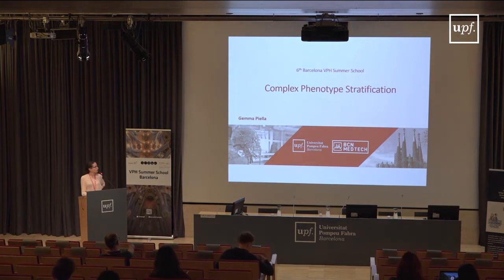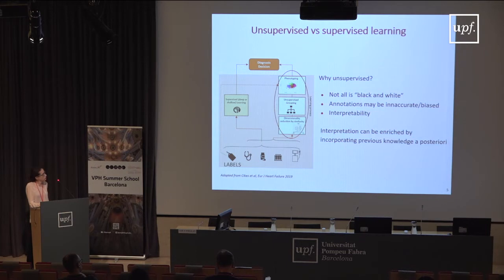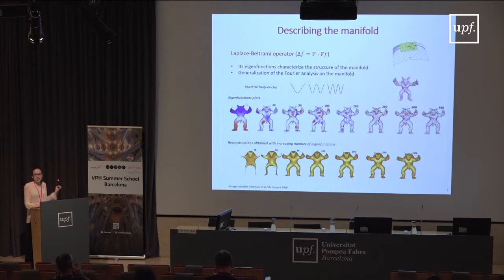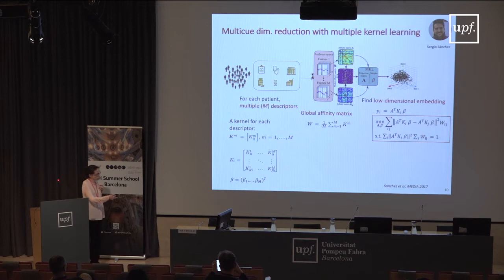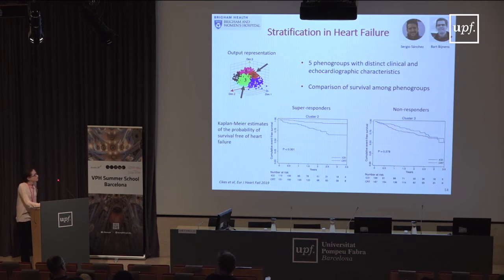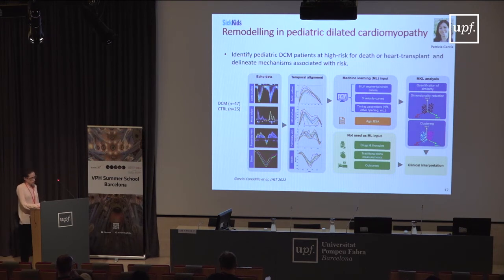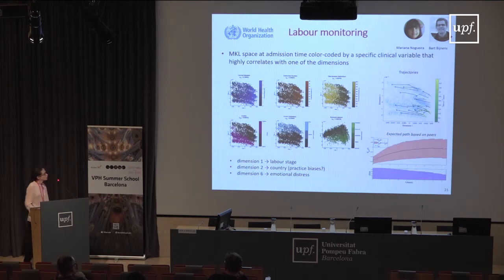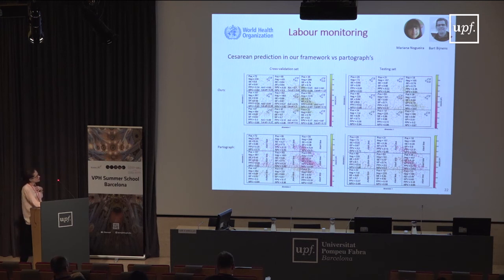Complex phenotype stratification - Gemma Piella (BCN MedTech, Universitat Pompeu Fabra)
Plenary Lecture, Tuesday May 24th, 2022, 11:30-12:30, Chair: Exarchos Kanelis

Abstract: In personalized medicine, the treatment of each specific patient is tailored towards their specific needs, based on the available data and relevant information previously learned from clinical trials and cohorts. This requires the detailed characterization of the patient and the determination of their phenotype. But while significant progress has been made in this area, phenotype quantification is a challenging task. In this talk, I will explain an unsupervised machine learning approach for complex phenotyping. In our approach, we use data dimensionality reduction, where all complex data is first used in an agnostic way to identify the most relevant features to describe a population, and after which all individuals are ordered according to similarity of these features. In this new ordering, individuals are close to each other if they clinically present in a similar way and far from each other otherwise. This can be used for diagnostic labeling with different gradations of normality-abnormality, and it also provides an intuitive approach towards the assessment of therapies and interventions, given that these are aimed to transition an individual towards increased normality while considering demographics, clinical history, and others. Our hypothesis is that moving the analysis process to this simplified space can help in the identification of normal and abnormal patterns and underlying causes.

Biosketch: Gemma Piella is Full Professor at University of Pompeu Fabra (UPF). She obtained her degree in Telecommunication Engineering from the Universitat Politècnica de Catalunya (UPC), Barcelona, and a Ph.D. in Applied Sciences from the Universiteit van Amsterdam, The Netherlands. From 2003 to 2004, she was at UPC as a visiting professor. She then stayed at Télécom Paris, as a postdoctoral Marie Curie fellowship until 2005. Since then, she has been at UPF, first as a visiting professor, then as a Ramón y Cajal researcher, and currently as a Full Professor. In 2013, she cofounded a new research group: SIMBIOsys, which in turn, is a cofounder group of the research unit BCN-MedTech, recognized as a consolidated group by the Generalitat de Catalunya. In BCN-MedTech, she is the coordinator of the research areas of Medical Image Analysis and Machine Learning for Personalised Medicine, which are the main lines on which her research focuses.